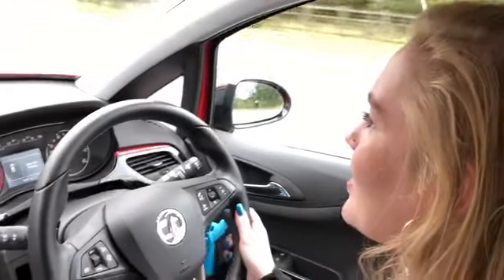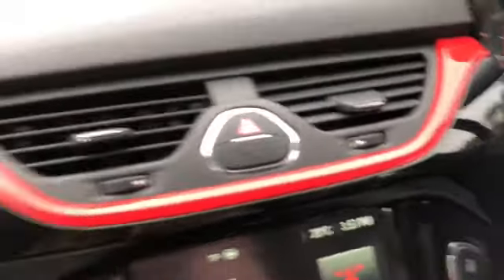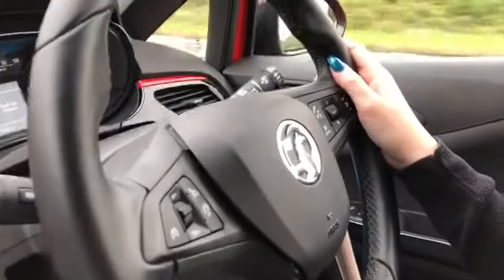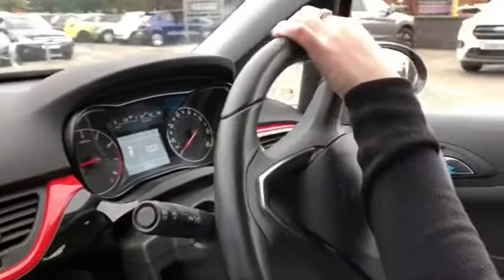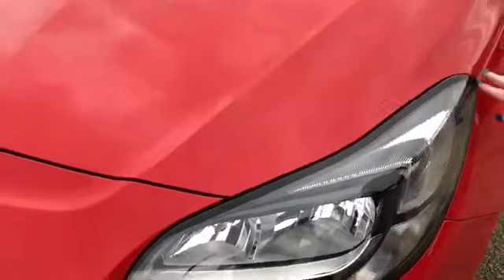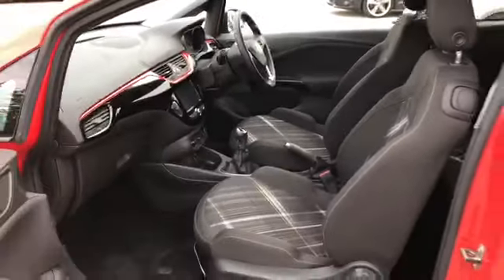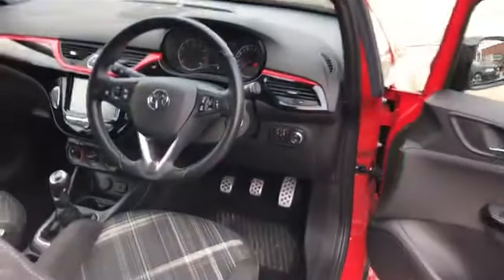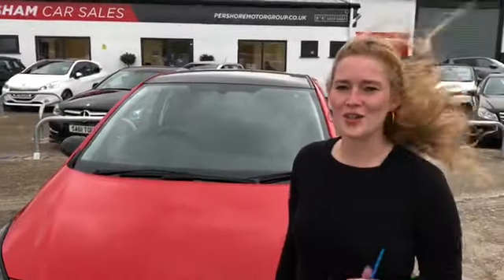Road Test & Review Of A Vauxhall Corsa Limited Edition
Low mileage Corsa Limited Edition, a perfect economical first car with a full Vauxhall service history! In Flame Red with Carbon Flash black roof, mirrors + alloys. Bluetooth, USB connection, air-con, cloth seat upholstery and only £30 a year to tax! For more info on this model see our